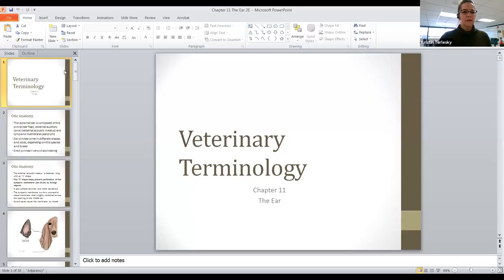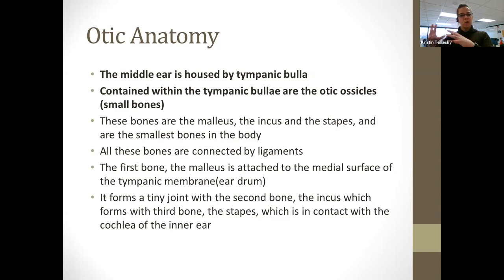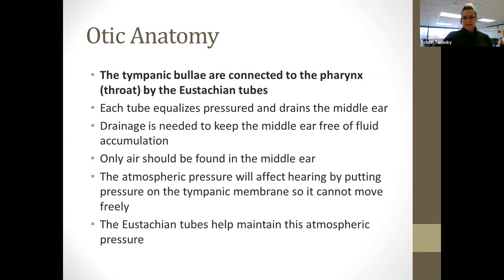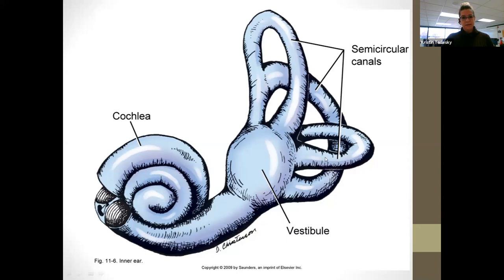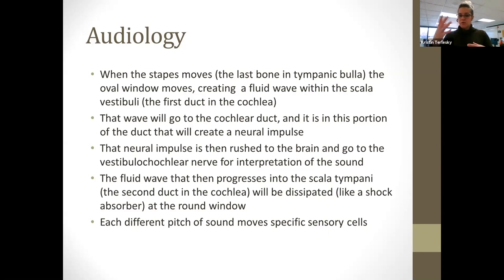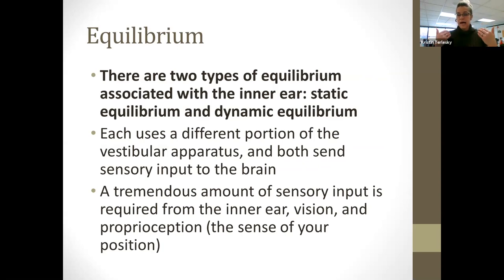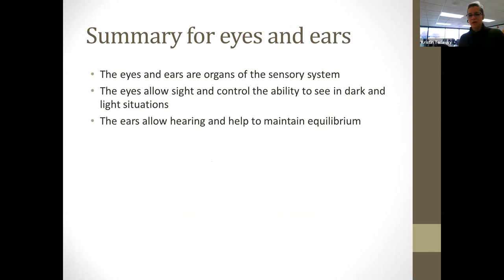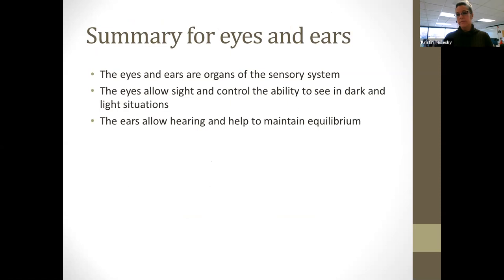Day 5 Lecture Part 2 Christenson Book Chapter 11 The Ear